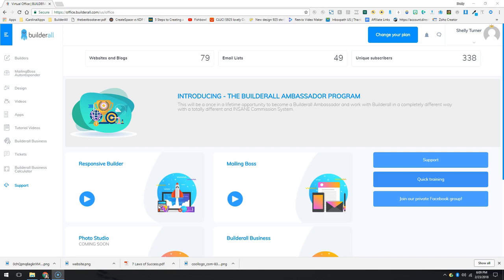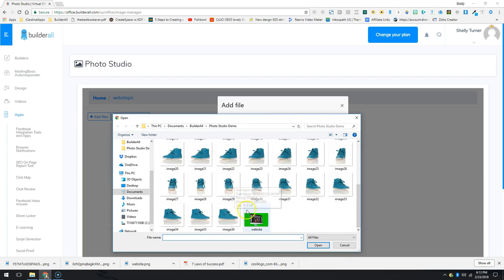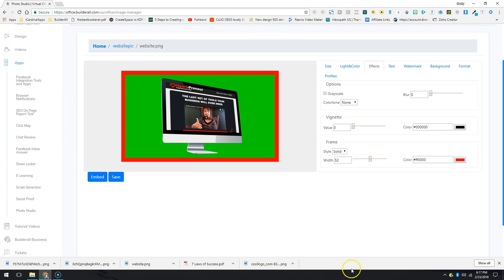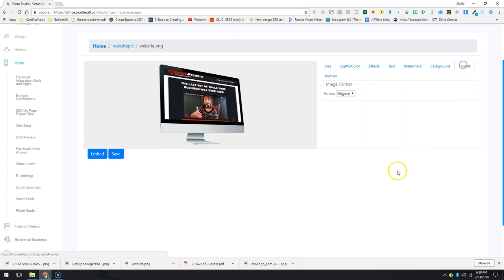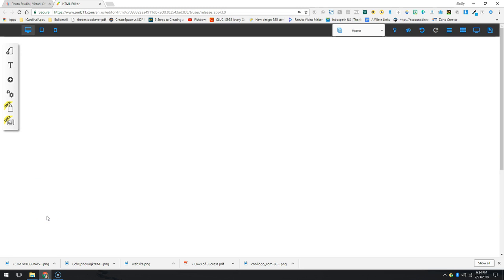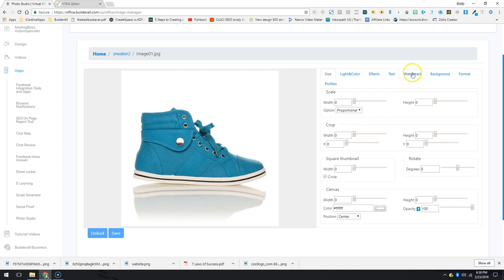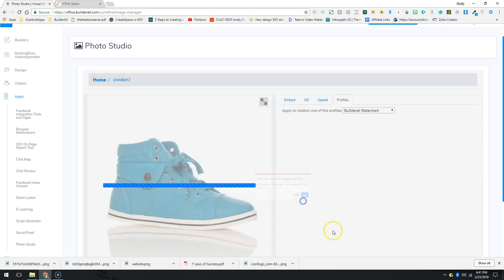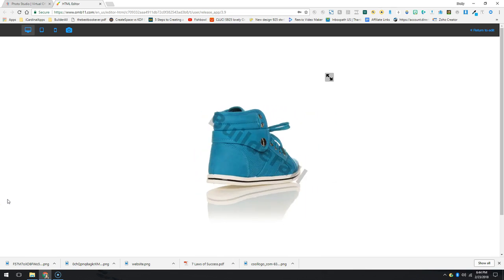010Introducing the New Photo Studio App